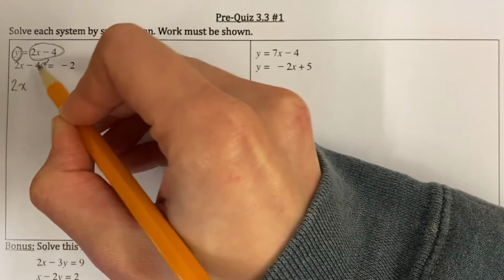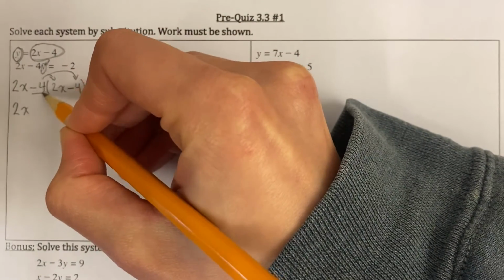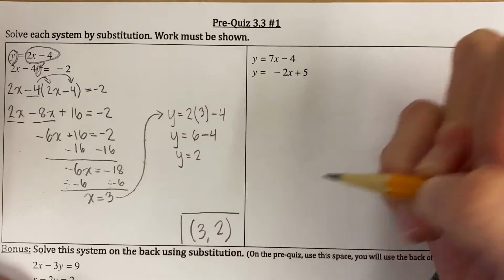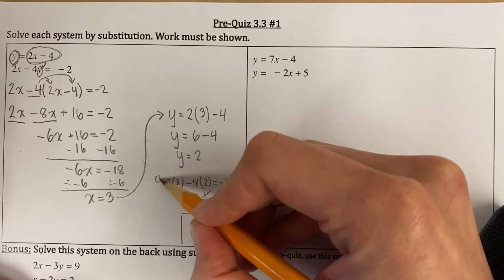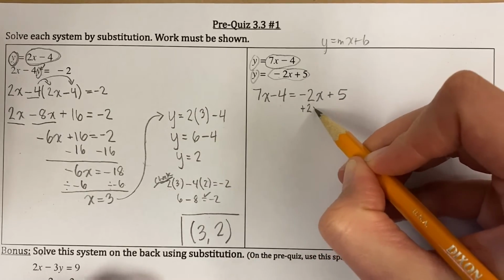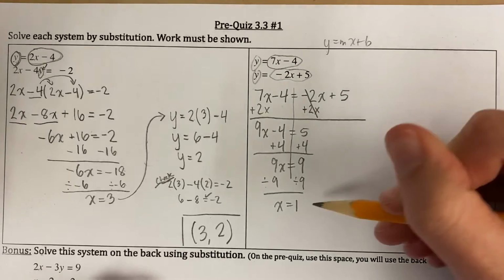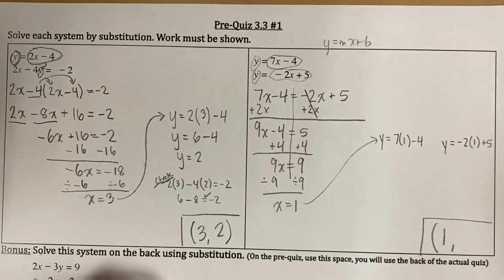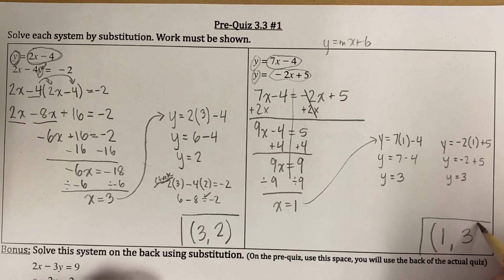Pre Quiz 3 3 #1